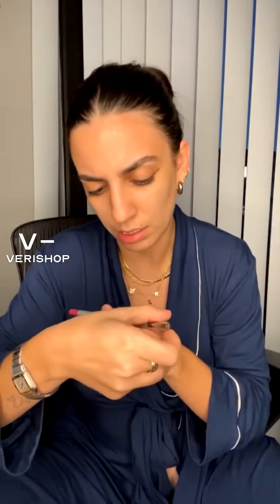WUNDERBROW Super-Stay Liner Review